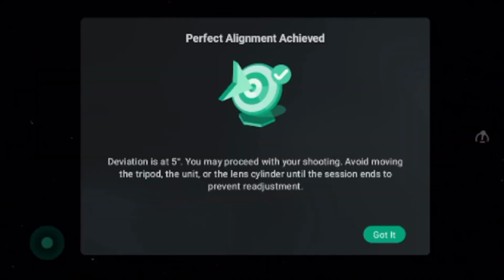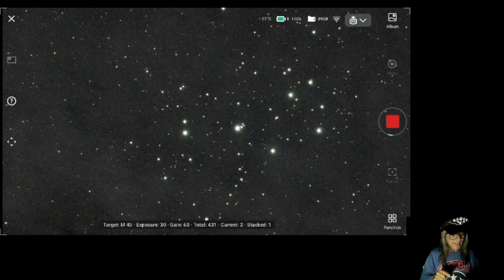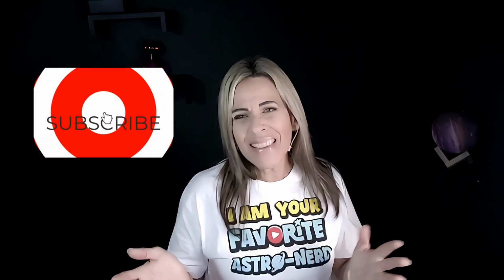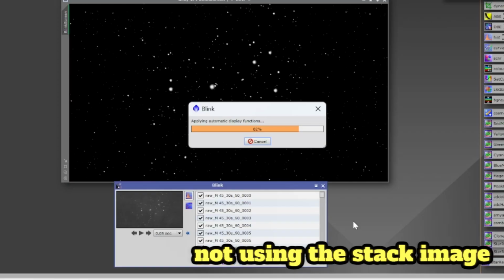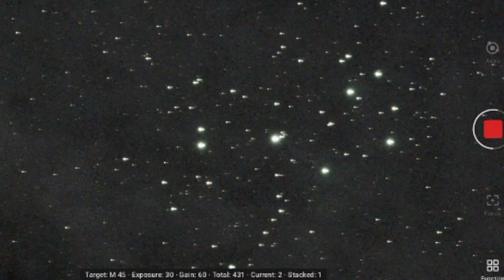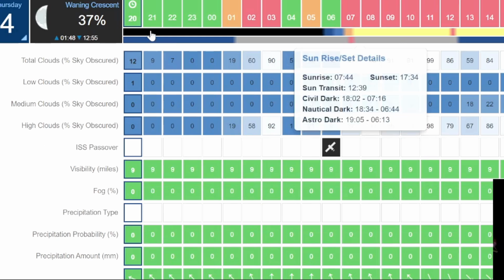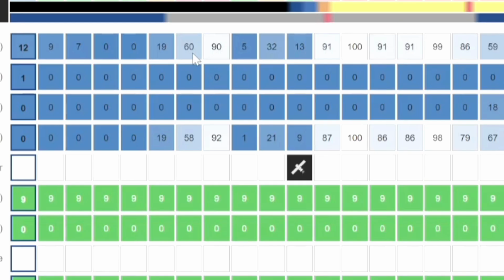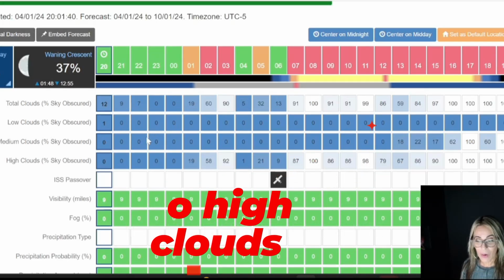Are You Making This Common Dwarf Telescope Mistake?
If you have a dwarf 3 telescope and are dealing with bad stars, watch this quick 15-second post for a fast fix!

Are you having trouble with your Dwarf 3 Telescope? In this video, we'll dive into the common issue of getting stuck on bad stars and explore possible solutions to get you back to stargazing in no time! Whether you're a seasoned astronomer or just starting out, this video is perfect for anyone looking to troubleshoot and optimize their telescope's performance. So sit back, relax, and let's get started on fixing that stuck telescope!

Chapters
00:00 Intro
00:20 Bad Stars Demo
01:07 Elongated Stars
01:36 Calibration
02:10 Stacked Image
02:39 Why 15 secs
03:47 Log Files
04:11 Raw Frames
04:36 Pixinsight Blink
05:25 Seeing Conditions
07:44 Images